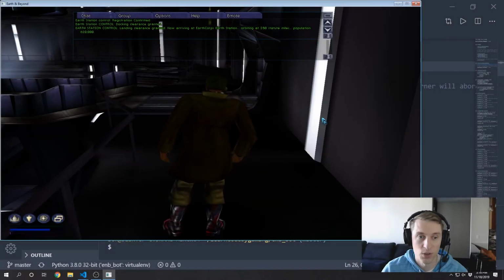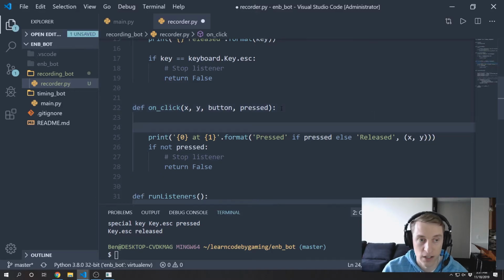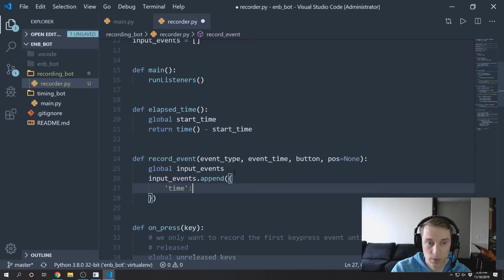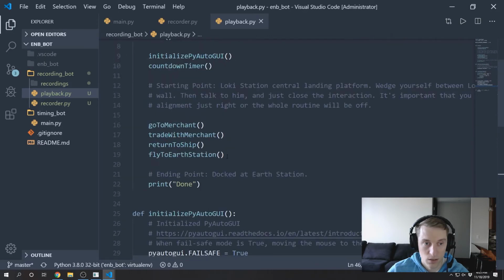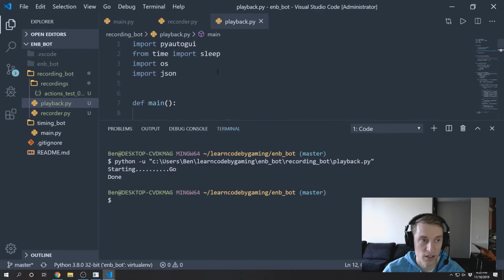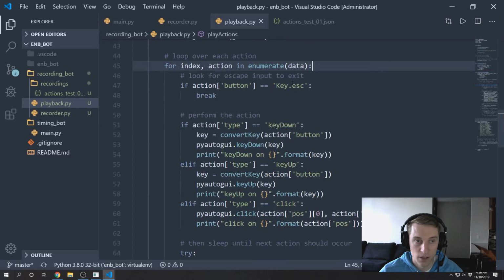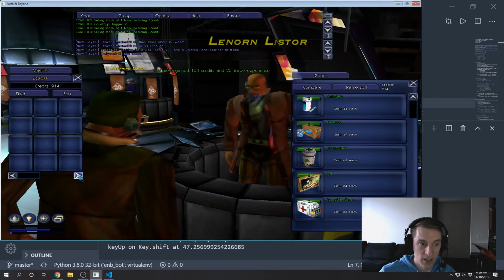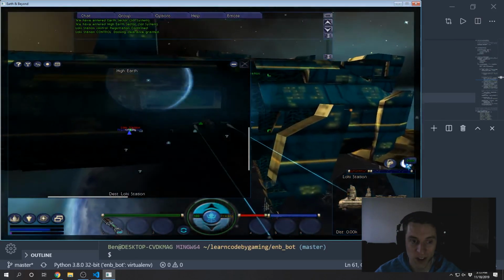Automate Your Bot Script Creation: PyAutoGUI Video Game Bot Tutorial 3/4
In this video, I show you how to use pynput to capture mouse and keyboard inputs in the game, and then use those recordings to playback your actions later with PyAutoGUI. This will greatly speed up our ability to create action routines for our bot. By combining many different action recordings together, we can start to build up an artificial intelligence.

In this tutorial series, I'll show you how to use PyAutoGUI to write a video game bot in Python. This is a great beginner AI project to strengthen your programming skills, or to take your first steps into video game automation. We'll be playing Earth & Beyond, a space MMO, and in it we're going to automate a trade route to earn credits.

Automate the Boring Stuff Book

Are you trying to learn how to program and want some help? I offer 1-on-1 coaching! Sign up for a chat with me